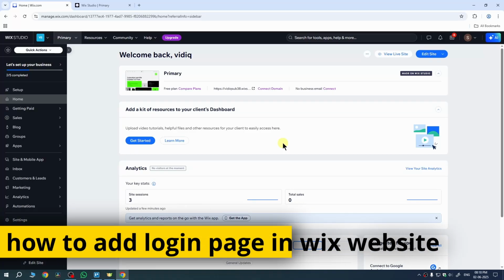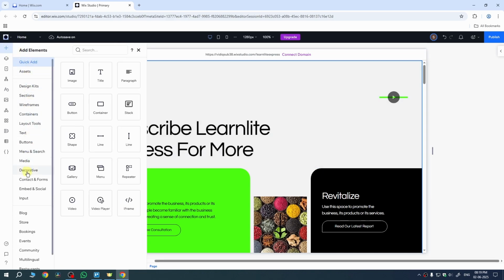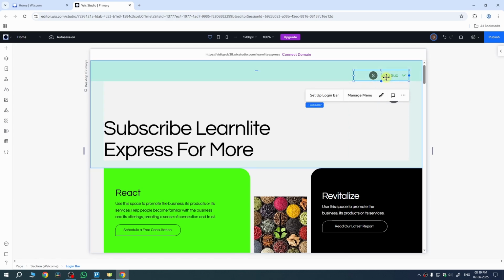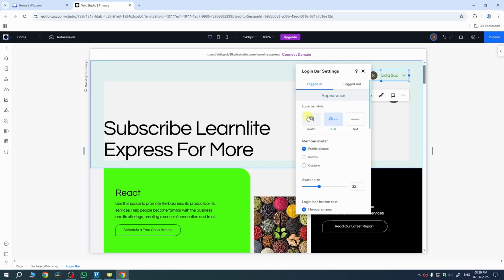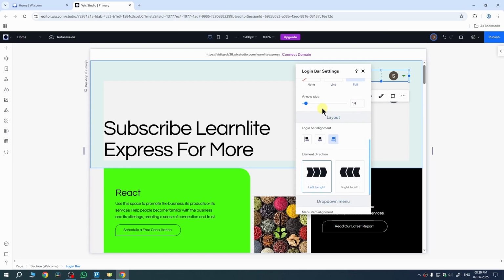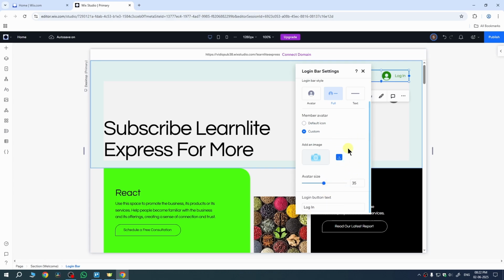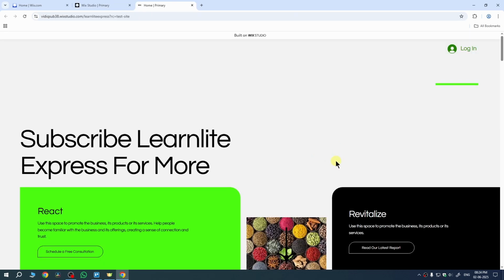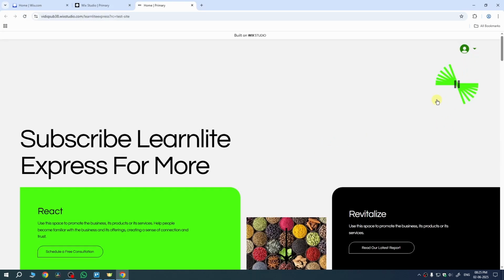How to Add Login Page in Wix Website (Step By Step)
how to add login page in wix website

Learn how to add a login page to your Wix website to let users sign in and access member-only content. This tutorial explains how to enable the Members Area, customize the login form, manage member permissions, and set up redirect pages after login—all using Wix’s built-in tools.